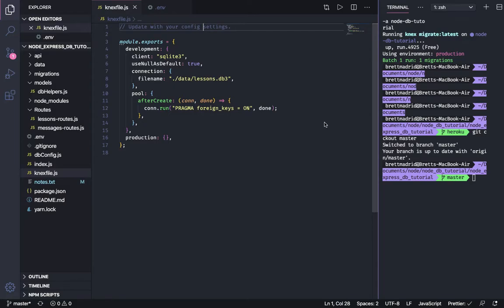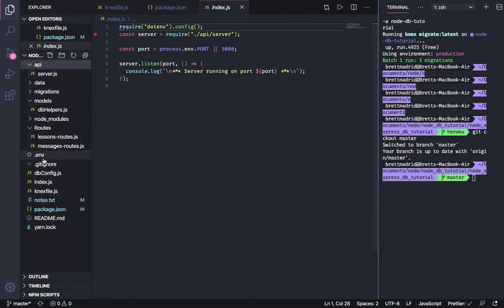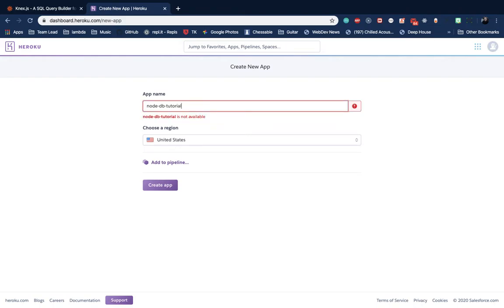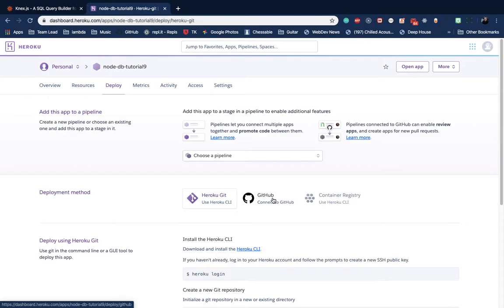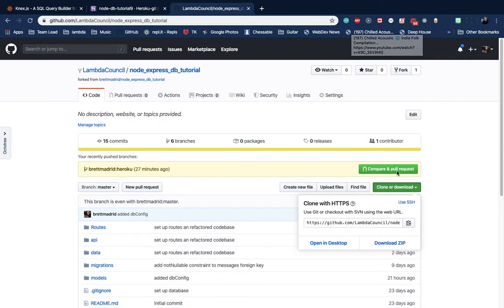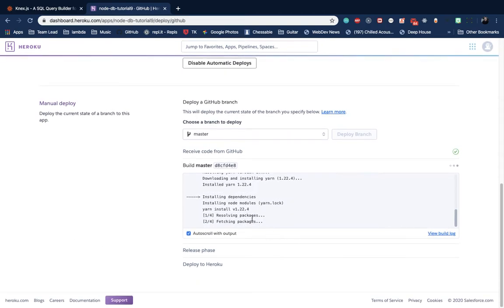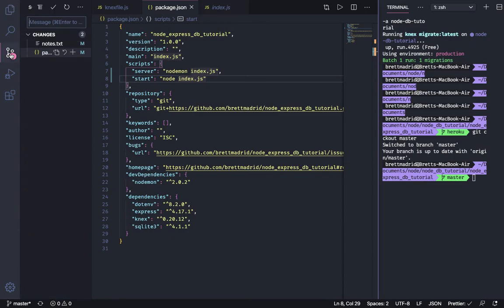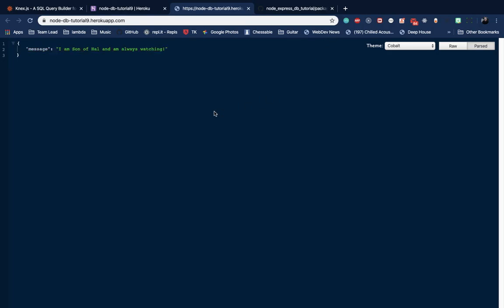Node Express Tutorial 17 - Deploying to Heroku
In this video I show how to move our app to Heroku for deployment.  I show how to create a 'start' script in our package.json and how it is used by Heroku to start our app.  The next video in the series is

If you need to fork and clone from my repo to pick up from here, my repo is

Please remember to fork it first before you clone.  In the next video we will set up our Postgres database